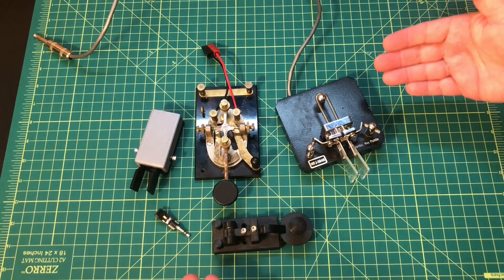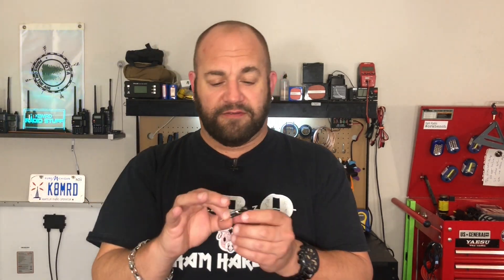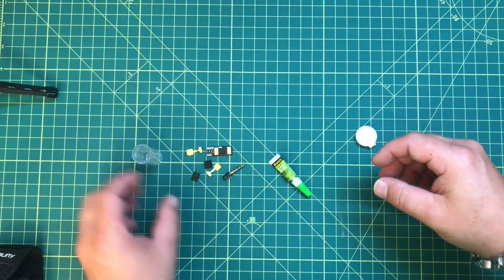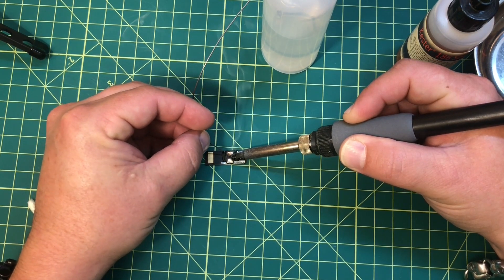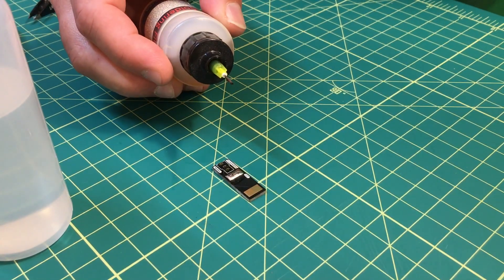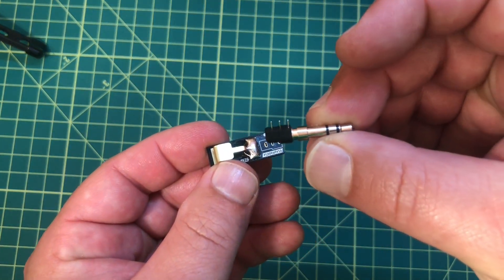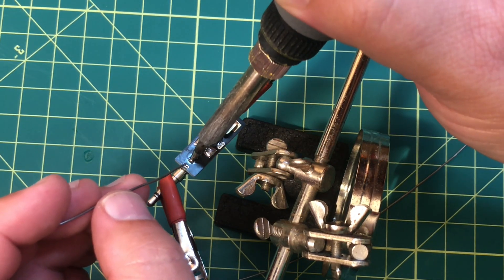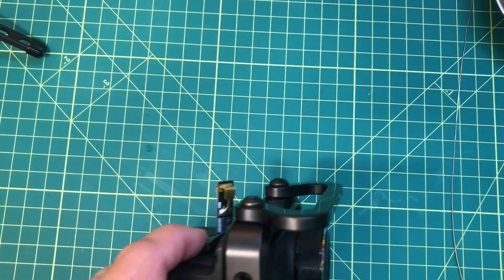N6ARA TINYPADDLE ULTRA PORTABLE HAM RADIO MORSE CODE CW KEY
In this video we are building the kit version of the N6ARA TinyPaddle CW Key.  A great back up morse code paddle to have in your bag for Ultra Portable Ham Radio.